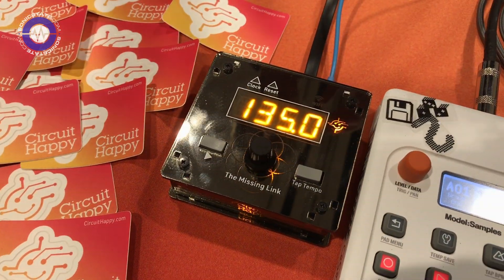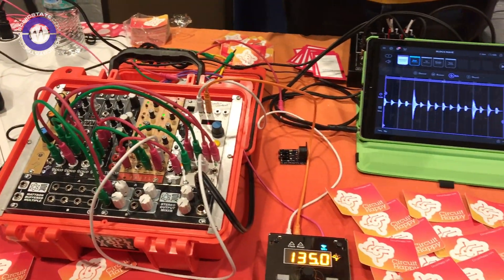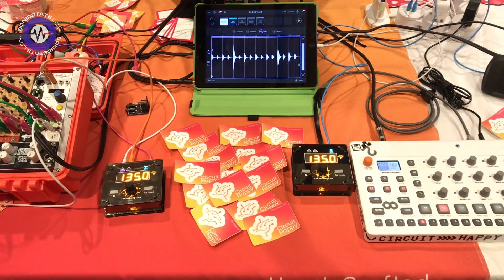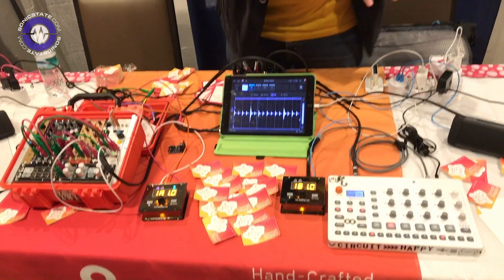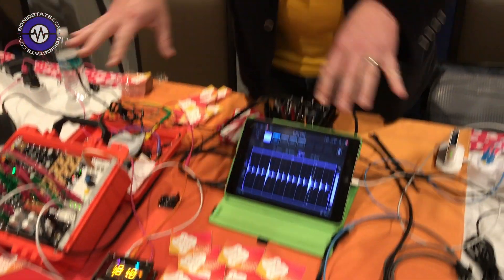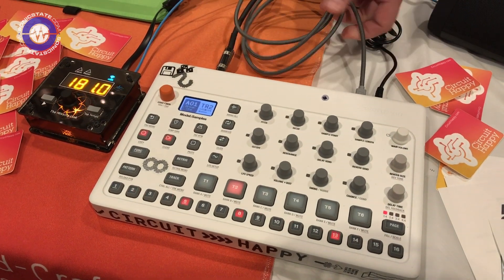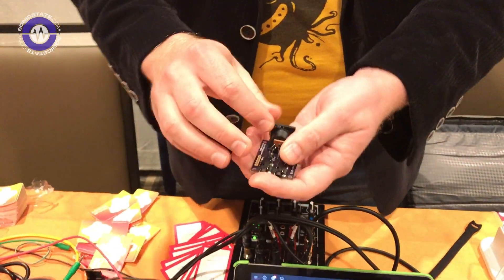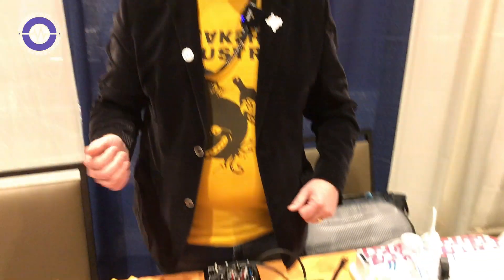Knobcon 2019: Circuit Happy Missing Link Updates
We caught up with Circuit Happy again this year to see what updates they had made to the Missing Link... Misssing Link is a USB and MIDI clock generator with Ableton Link integration.

The idea here is that you can cut down on cable clutter making it much easier to jam with your friends who have different types of devices.